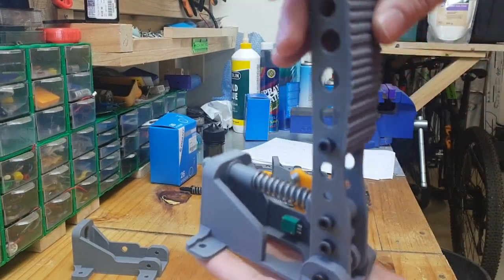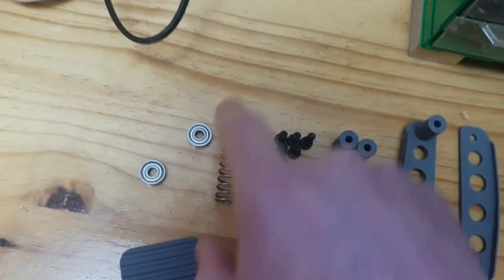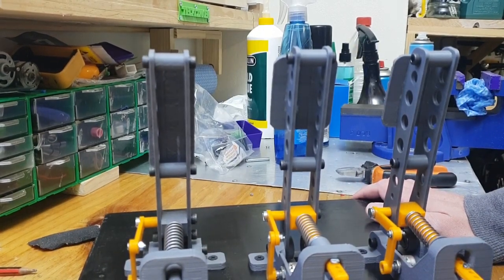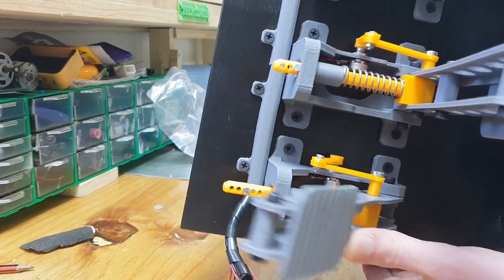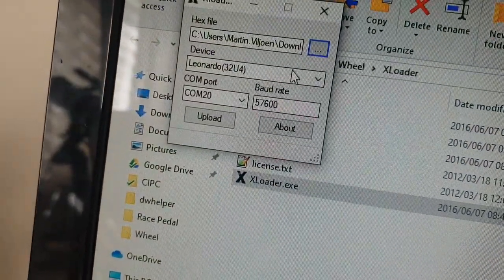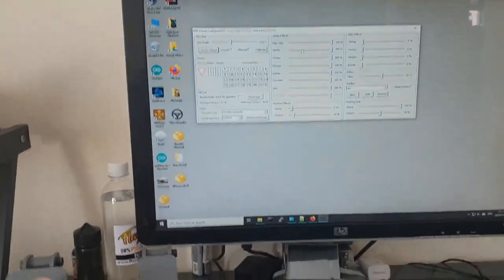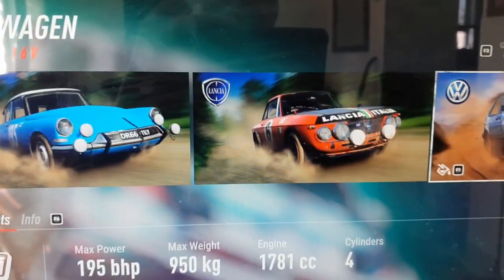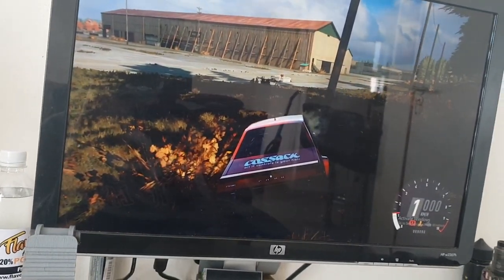3D Printed Racing Simulator Pedals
Build 3d printed race sim pedals.